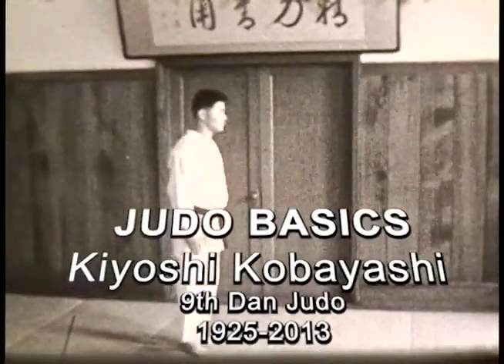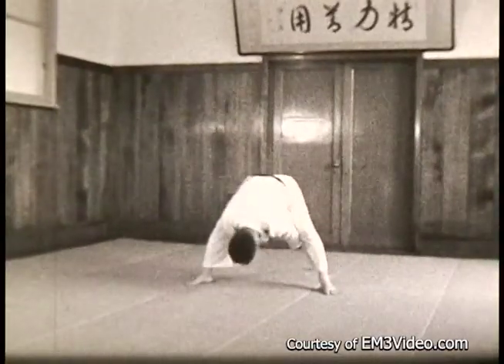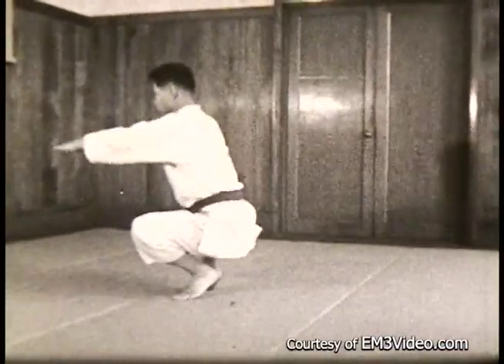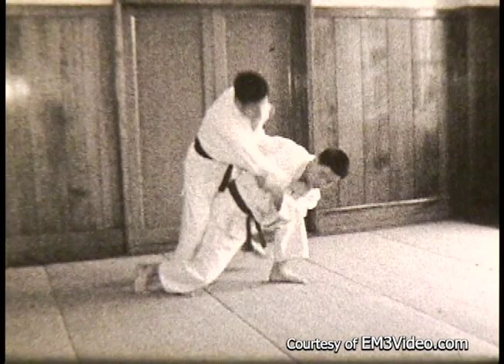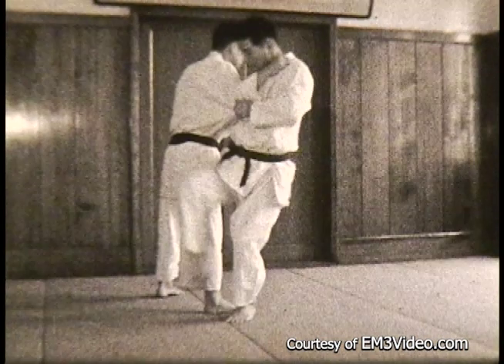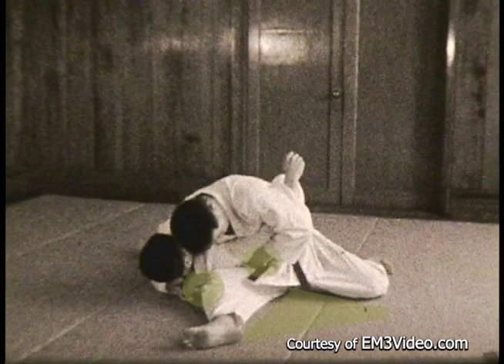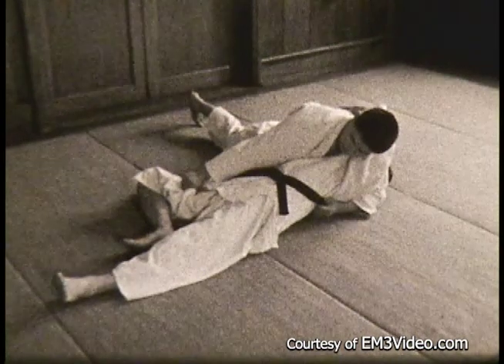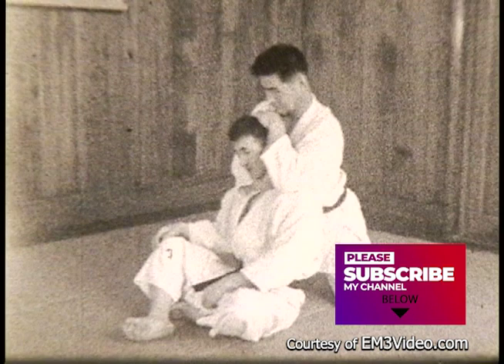JUDO BASICS by Kiyoshi Kobayashi (1950's)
Old Footage (Silent)
JUDO BASICS
Kiyoshi Kobayashi
9th Dan Judo
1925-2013